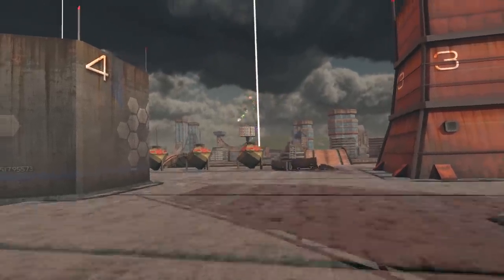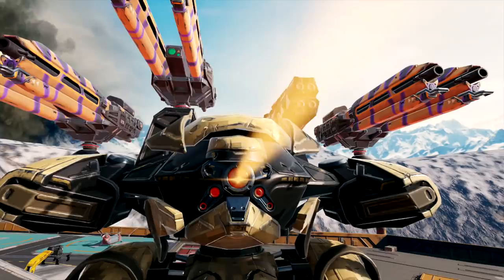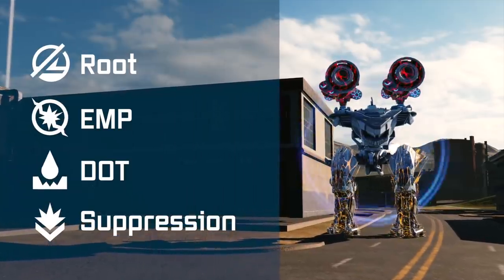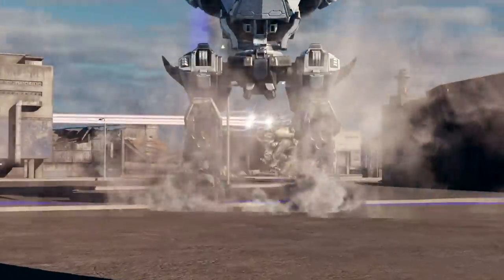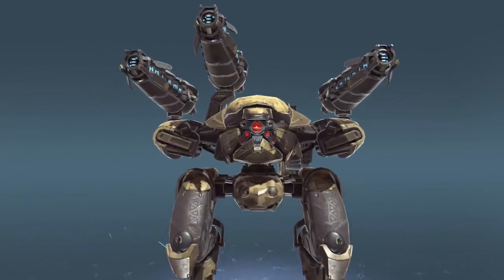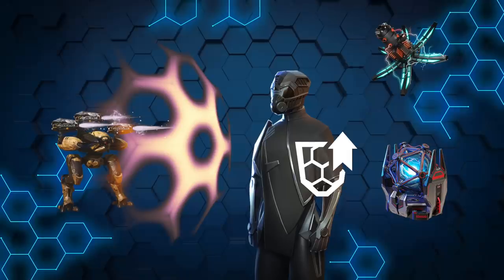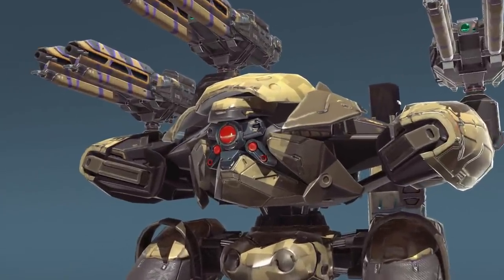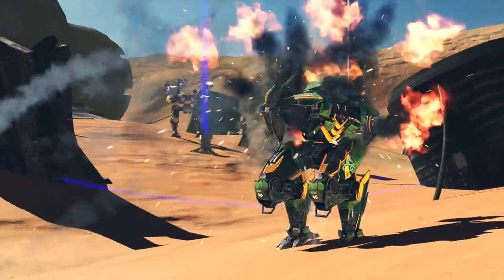EREBUS | New Robot Overview - War Robots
Enemies now have one more reason to stay behind cover — Erebus sees them from afar. Coming with the update 7.4!